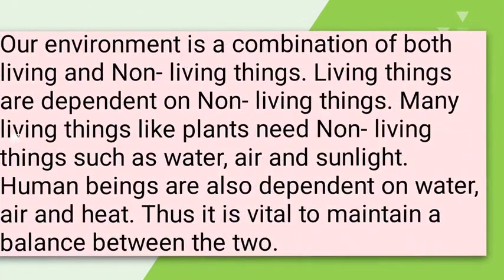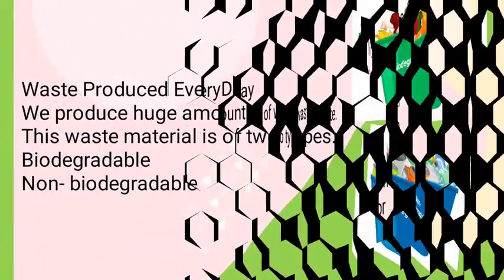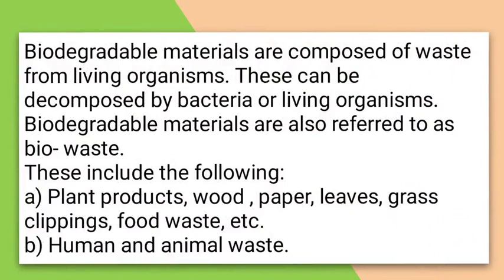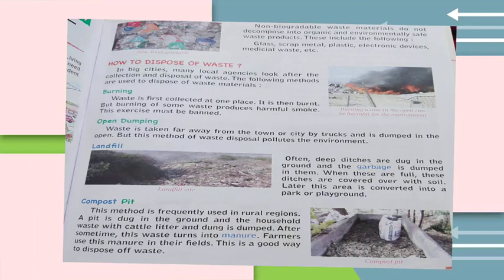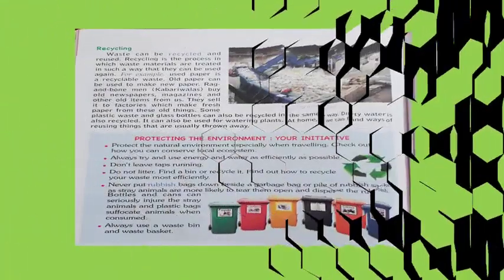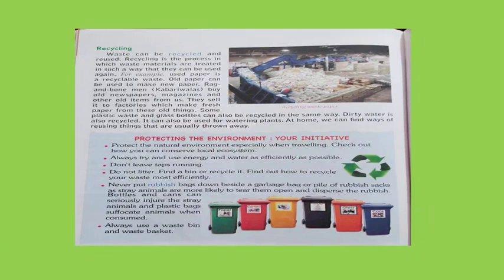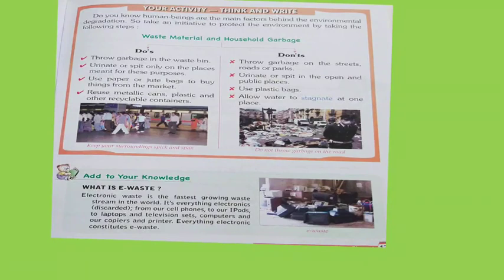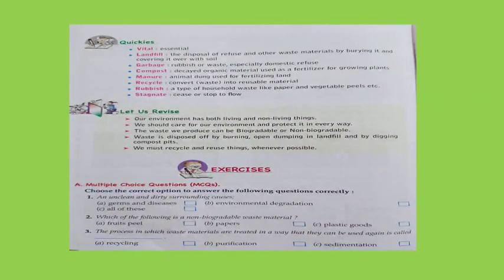Class 4, Social Studies, Chapter 21 by Alvina Gill